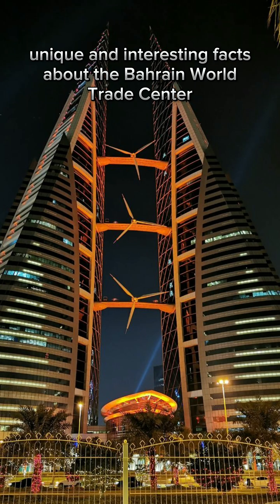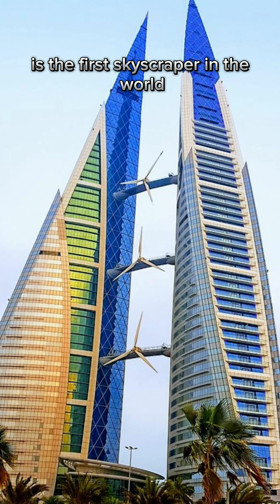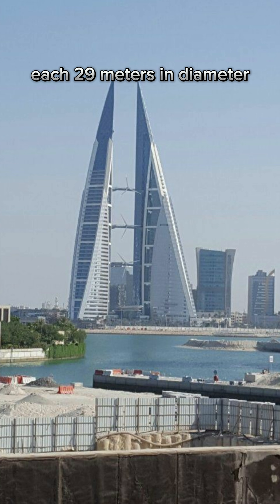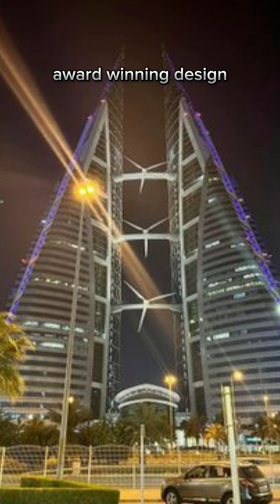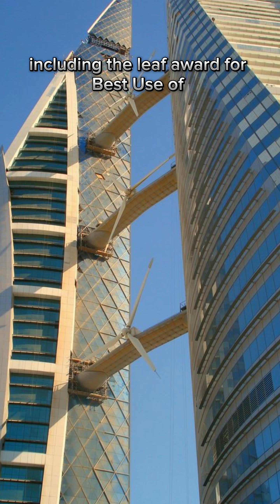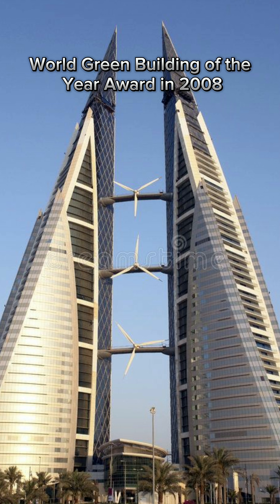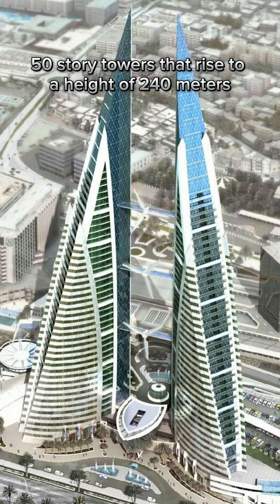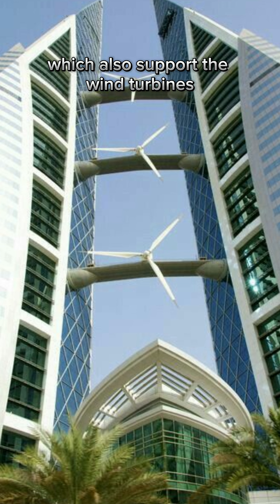the world trade center of bahrain